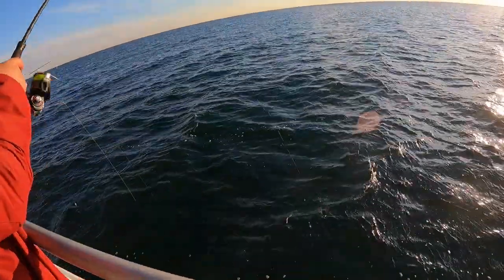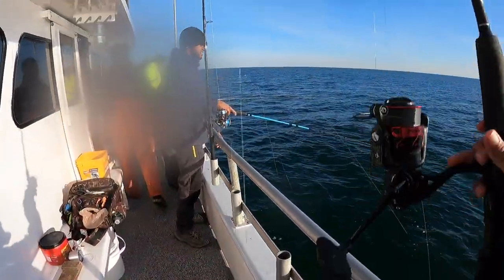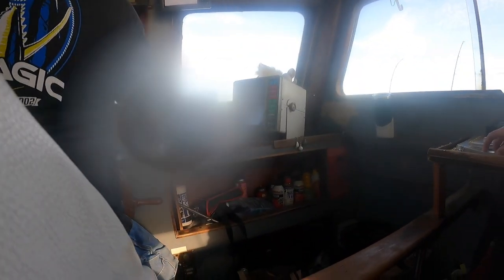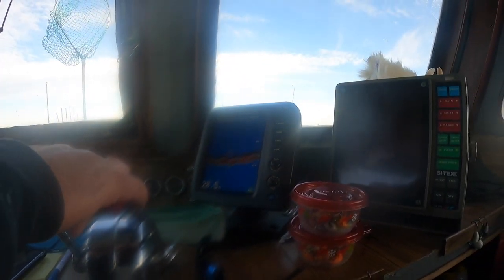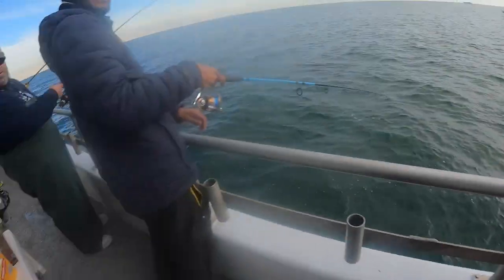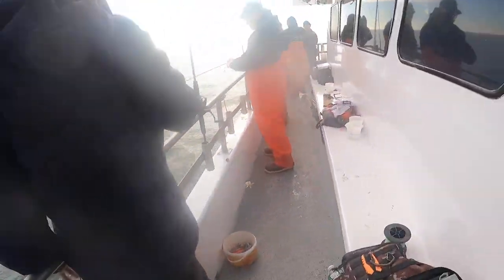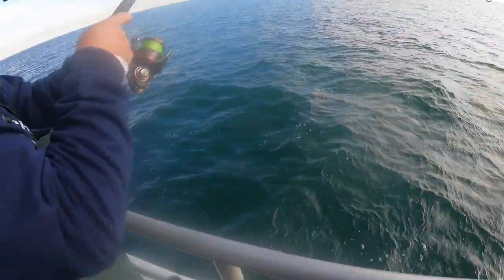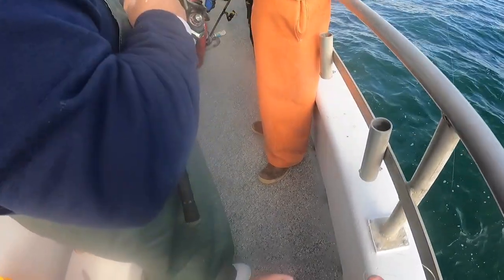Tautog Fishing on the Big Mohawk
Pedro and dad went out on the Big Mohawk to do some Tautog fishing. It was fun day for both with some keepers, but importantly a day of education for Pedro who continues to work hard at his craft.